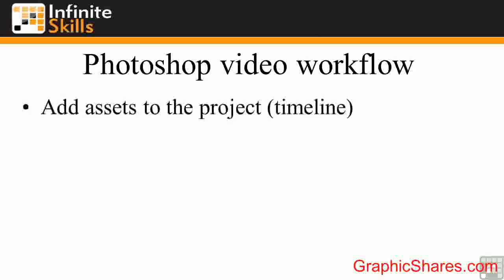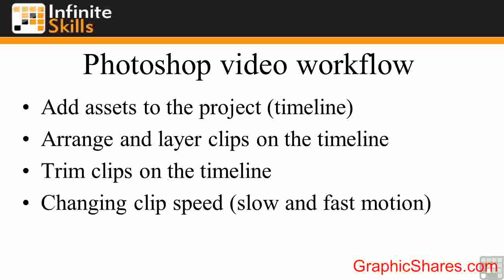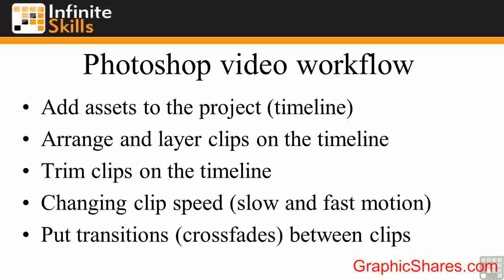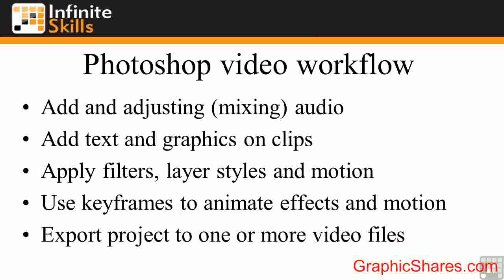0201 Explaining The Workflow